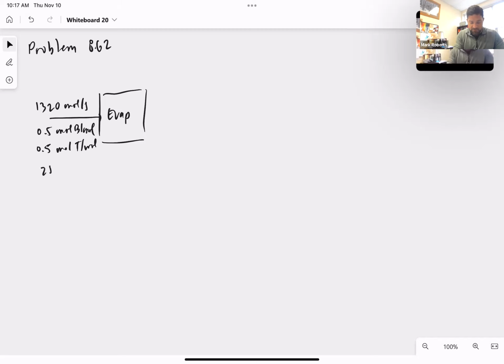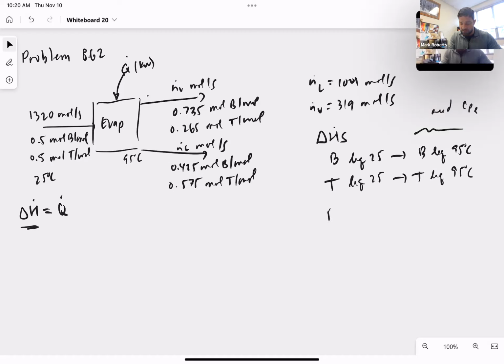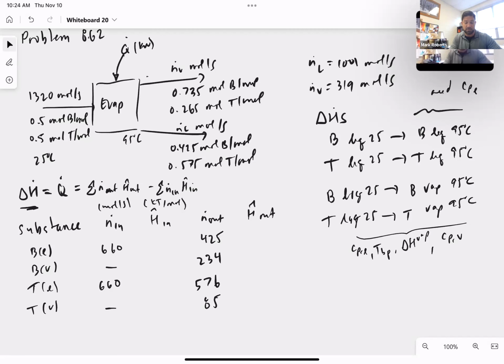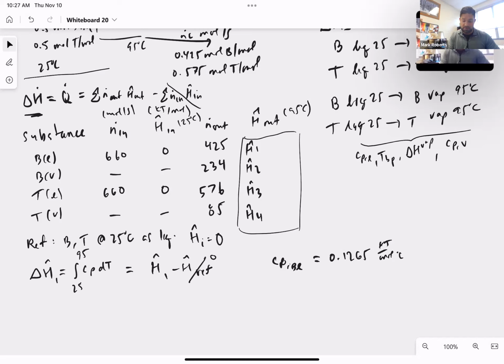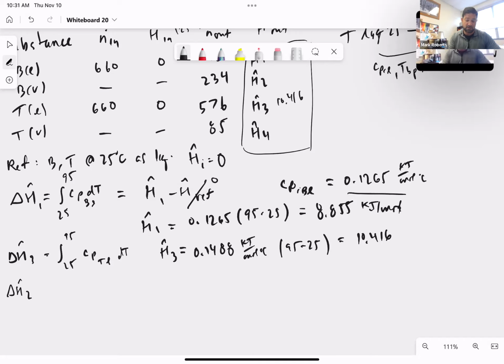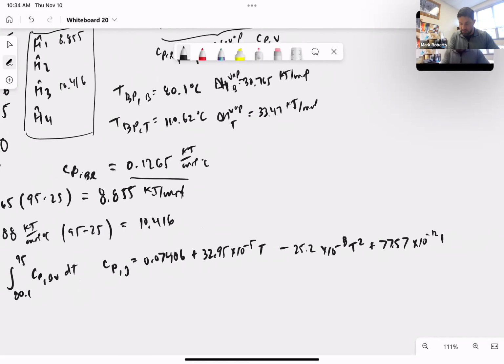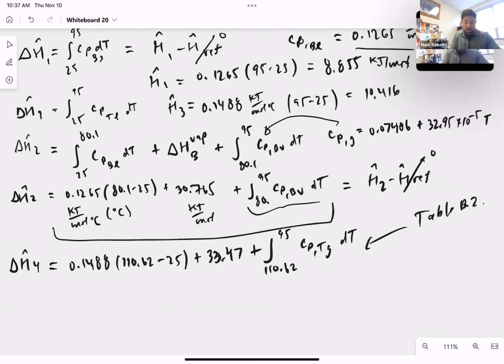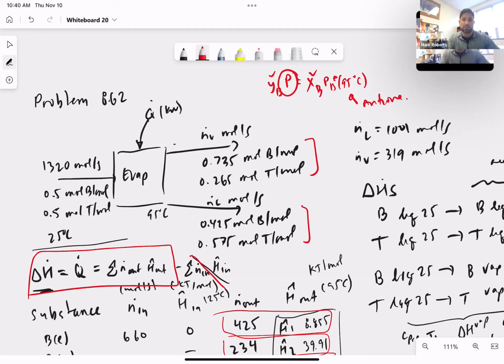Calculating delta Hs for phase changes using Enthalpy Tables (Problem 8.62)